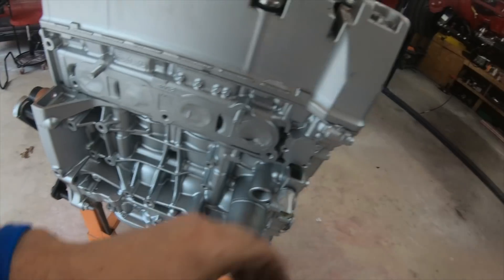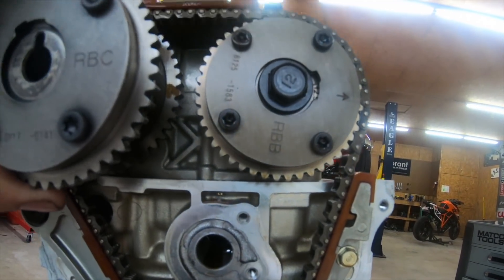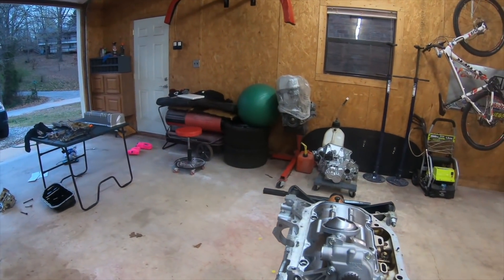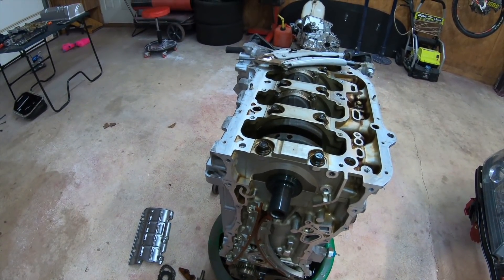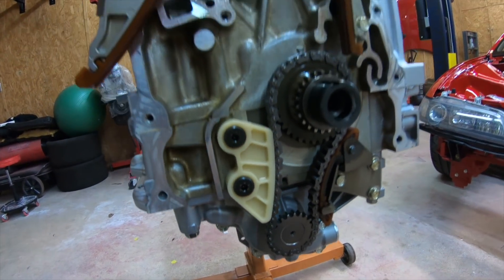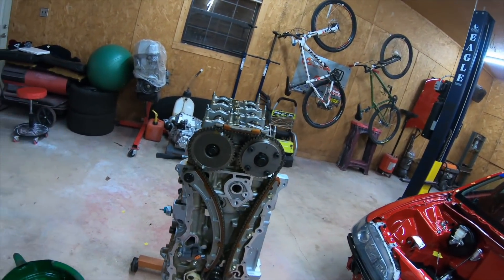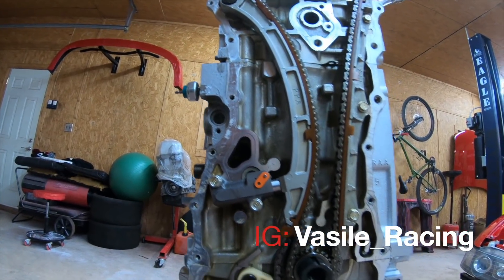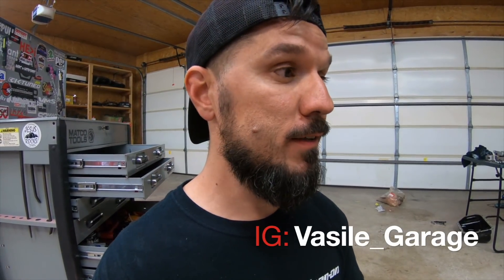k20a2 oil pump and 50 deg vtc swap in a k24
So to start off this is a k24a from the EURO tsx in Japan the only two engine you can use that would make good power k24a or k24a2, its true you can buy any k24 and you can use the block and the crank to build it but thats about it, in order to boost up the power on this motor we did the norm boltons
Rbc manifold
528 clinic inj
Ktuned fuel system
Ktuned 72mm tb
vibrant 3" custom intake with stack
Asp header
3" custom exhaust with two high flow cat and Ktuned muffler
Clutch Master fx350 with steel flywheel
k20a 50deg vtc
K20a2 oil pump

The two things that you can swap the 50 deg and the oil pump will make a lot of diff in power in mid range for the gear and higher safer rpms with the pump

Monika was tuned later and made 238/201tq on 91 pump gas tuned by David @ Import Auto Pros